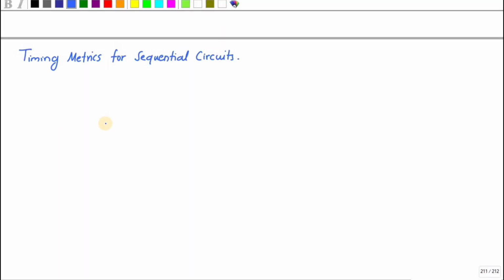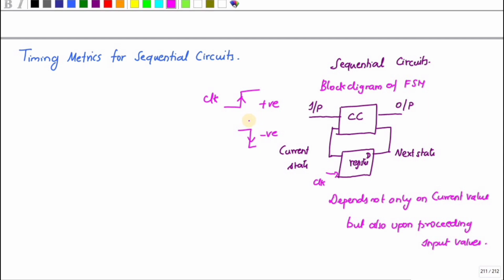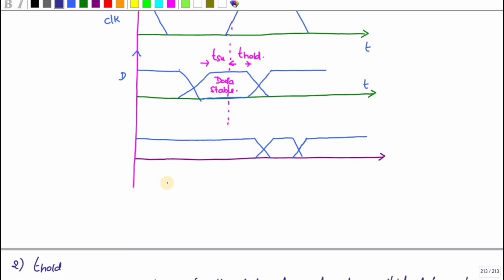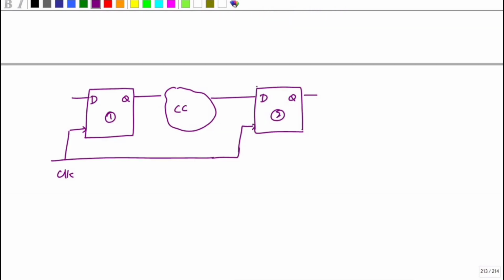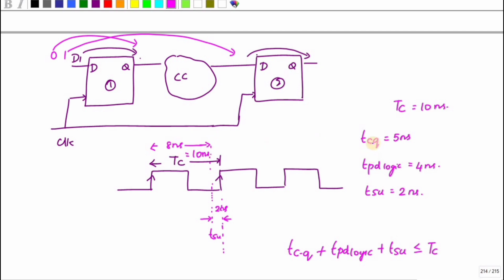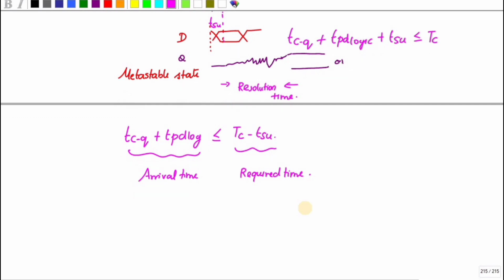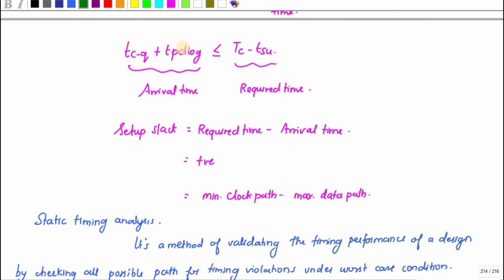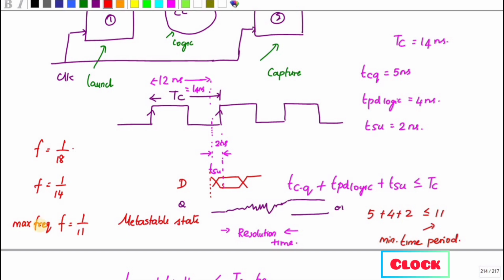Timing metrics for sequential circuits